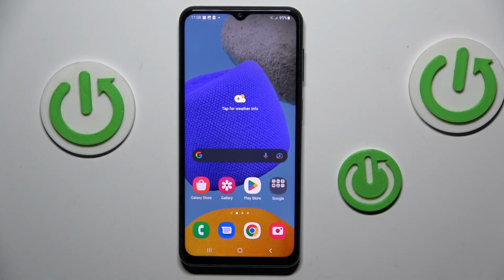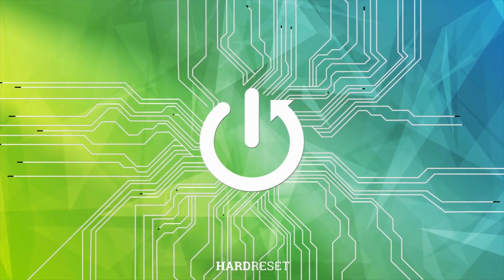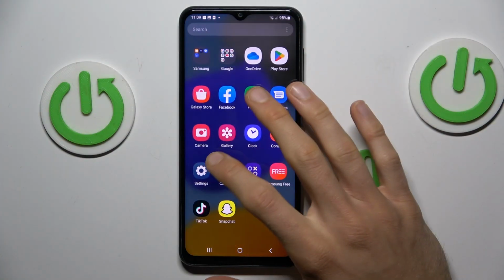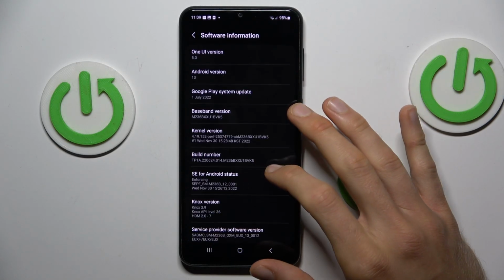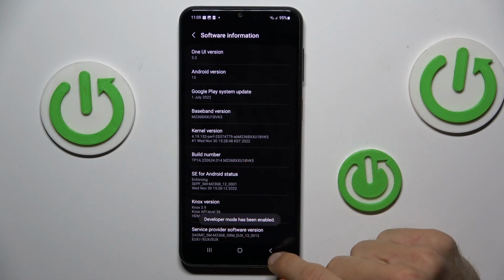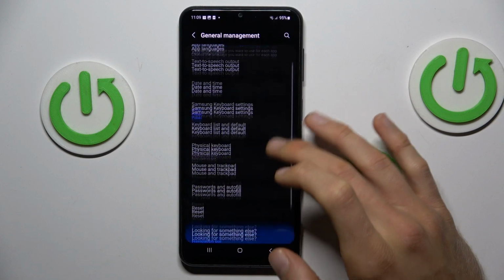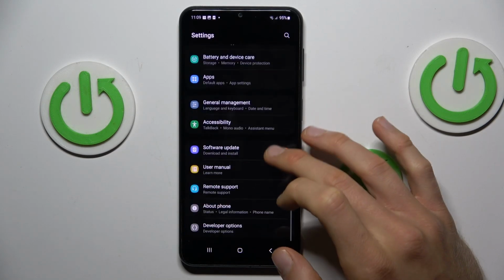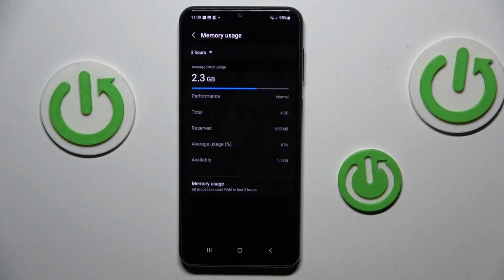How to See Available RAM Storage on SAMSUNG Galaxy M23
Find out more info about SAMSUNG Galaxy M23:
Monitor your SAMSUNG Galaxy M23's performance by checking the available RAM storage. This guide will show you how to view how much RAM is currently in use and how much is free, helping you understand your device’s multitasking capabilities and overall efficiency.

How to Check Available RAM on SAMSUNG Galaxy M23?
How to View Free RAM on SAMSUNG Galaxy M23?
How to Monitor RAM Usage on SAMSUNG Galaxy M23?
How to See Remaining RAM on SAMSUNG Galaxy M23?